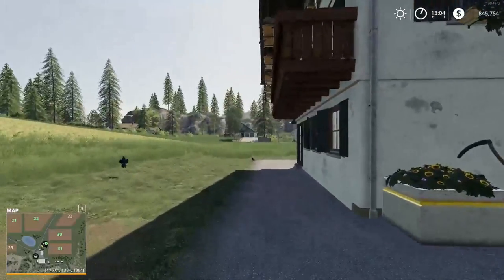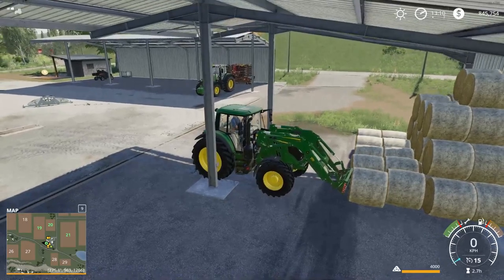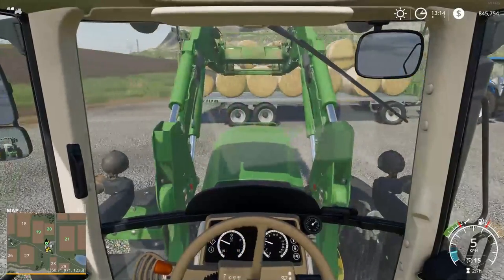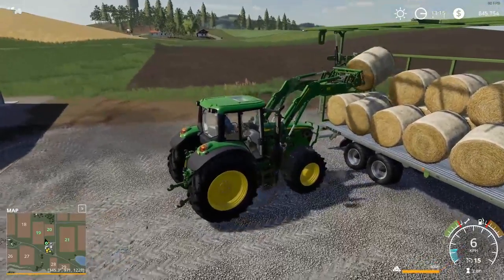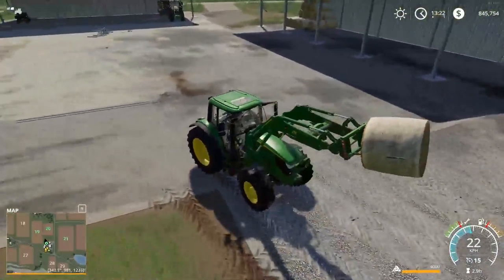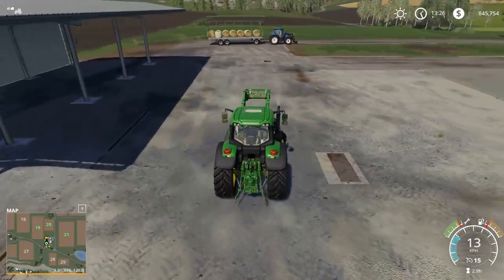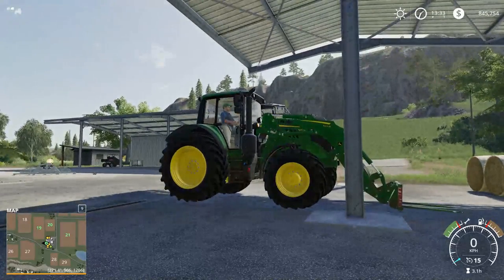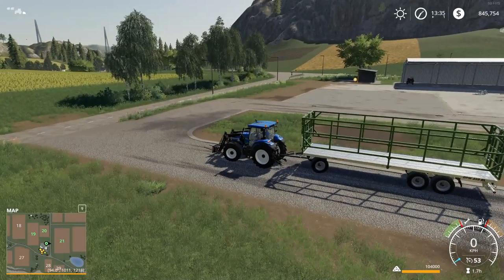Farming Simulator 19 #1 Unloading Bales!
Hey guys if you haven't already go check out my discord server!